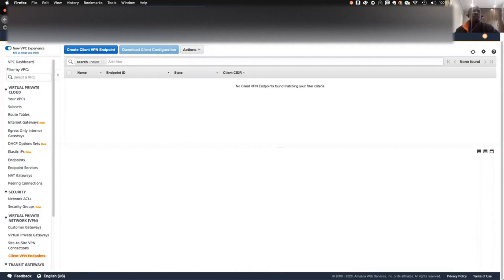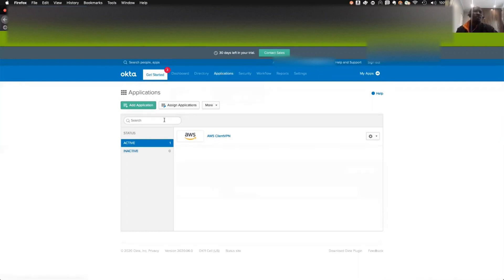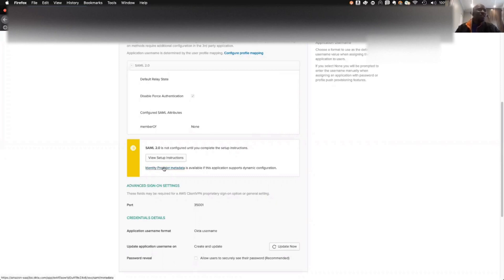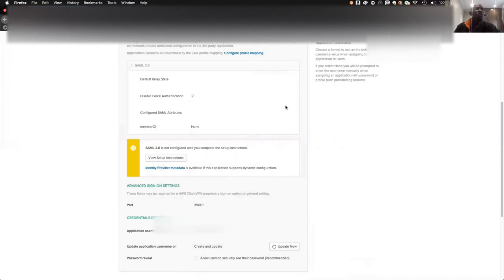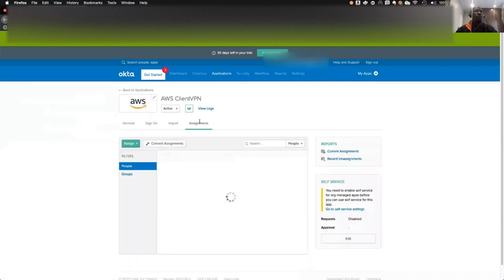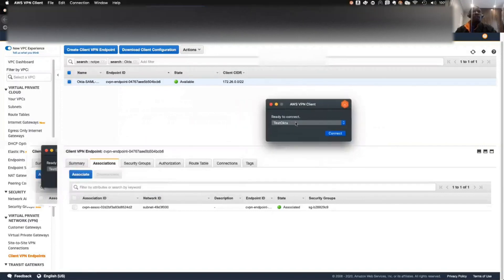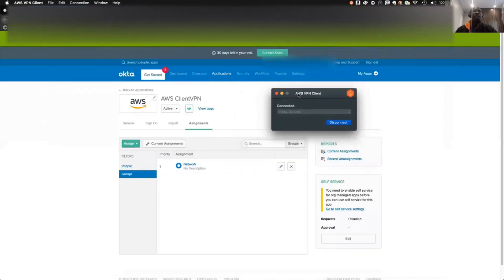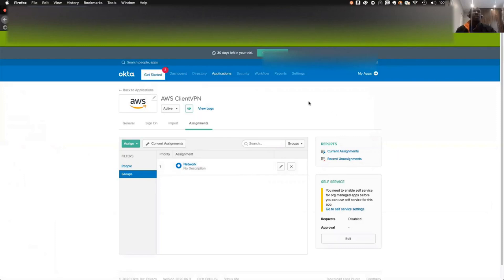How to authenticate AWS Client VPN Users with SAML Applications?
This tutorial shows how to integrate AWS Client VPN with Okta, a popular identity provider. Remote users connecting to Client VPN can authenticate with the same credentials they are using for any other service already integrated with Okta.